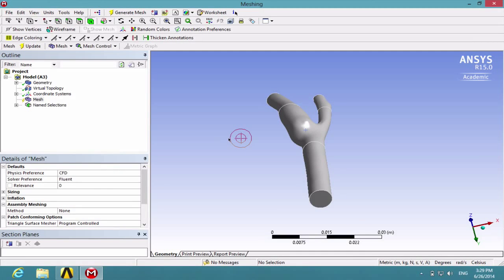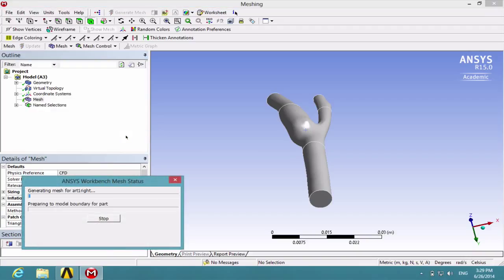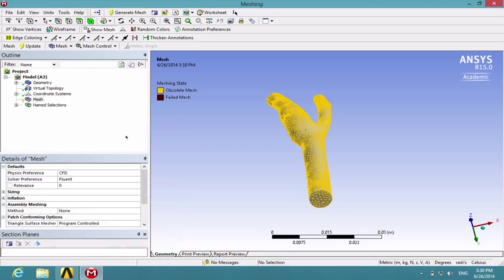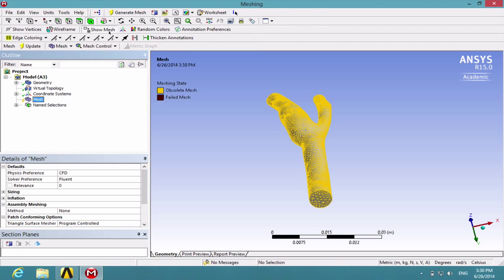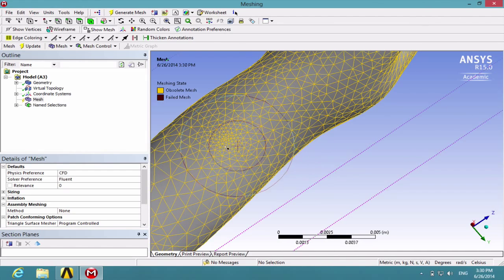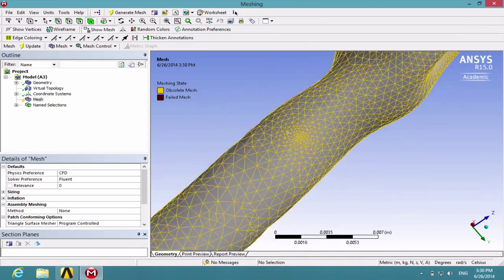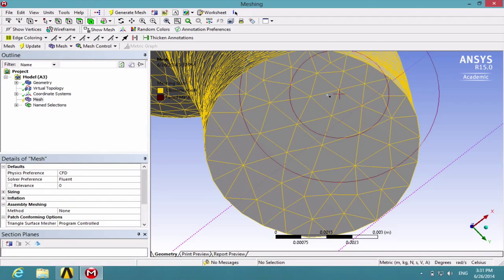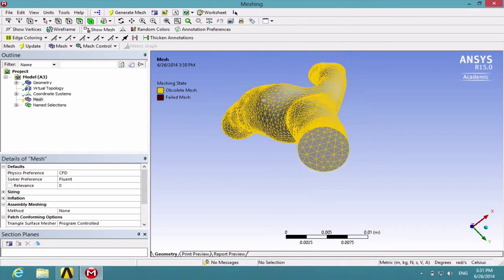Simcafe: 3D Bifurcating Artery in FLUENT, Mesh #3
Preview Surface Mesh